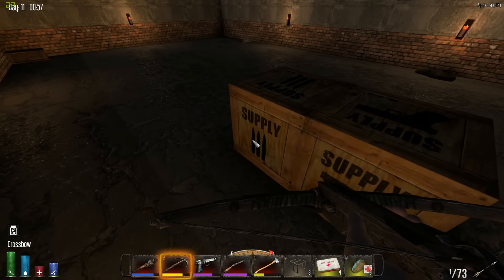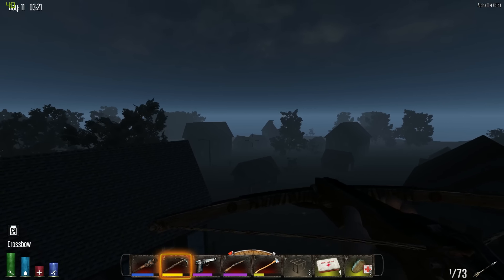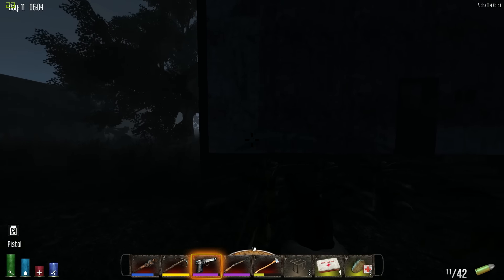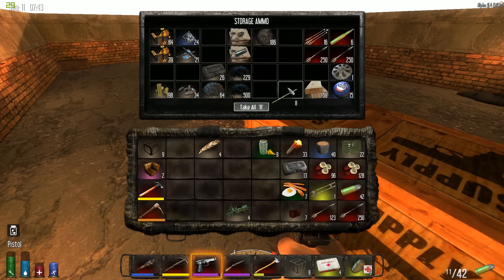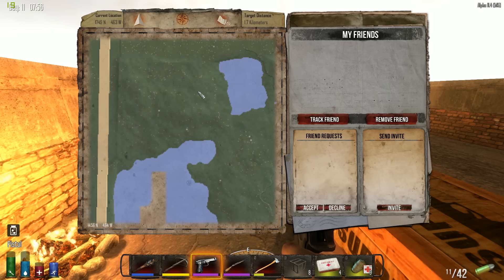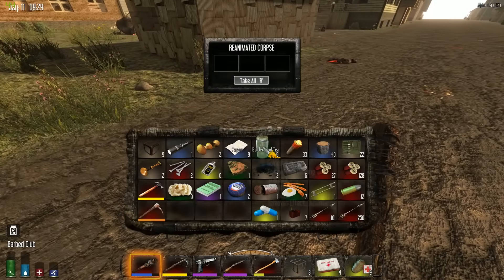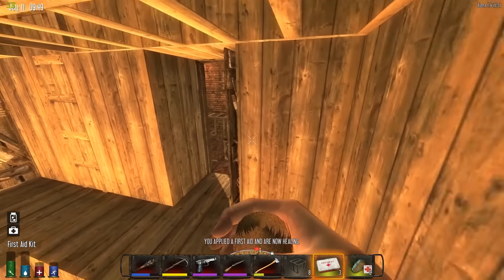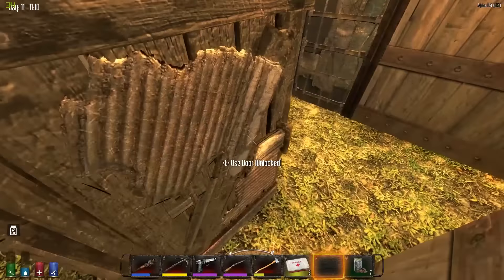7 Days to Die - Alpha 11.4 - S02 "The Horde Arrives" Part 17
We are back for Season 2, playing Alpha 11.4 of 7 Days to Die with Zombies set to Always Run! Video is recorded in 1080P at 60 FPS. Enjoy!

Awesome stuff happens. Watch to find out what!

The People have spoken! The overwhelming majority of voters on the poll wanted me to start on a somewhat middle-ground setting and work my way up to the more challenging ones as the game progresses. As such, we will be going with the following settings, to be increased in difficulty after every week following the feral horde night:

- Warrior
- Always Run
- NOT Feral
- 50% Block Durability
- 60 minute day/night cycle with 35% night
- 7 day loot respawn
- Airdrop 3-day delay
- Instant craft/loot timers

- NO log spikes at start (though we will likely test them out later with higher difficulty settings to see how gore blocks function in that circumstance)
- NO campfire abuse (maybe a little bit of playing around with them later, but no walls-of-fire as a means of survival)

- NO Mods, playing 100% vanilla as made by The Fun Pimps

Please don't forget to 'Like' and Subscribe if you enjoyed the video, it will help me a lot in trying to grow the channel - your support so far has been truly amazing! You're always welcome to share your own adventures or talk about what you'd like to see added to the game.

7 Days to Die is an open world, voxel-based sandbox game created by The Fun Pimps. It is a mash up of first-person shooter, survival horror and role-playing games combining combat, crafting, looting, mining, exploration, and character growth.

Where can I get 7 Days to Die?